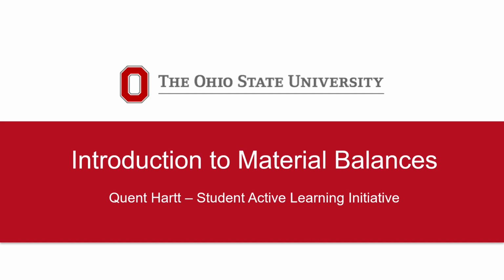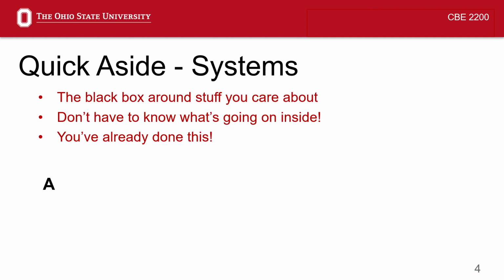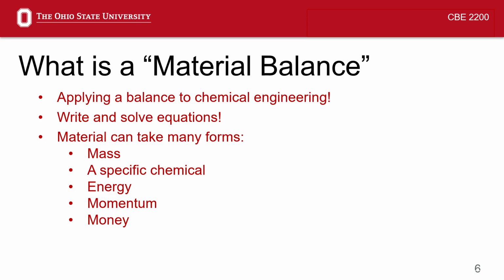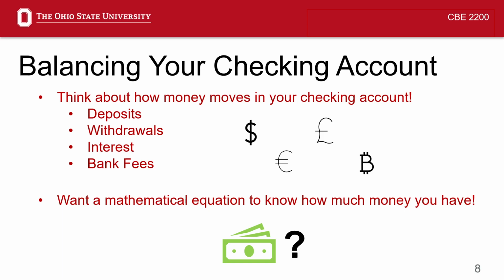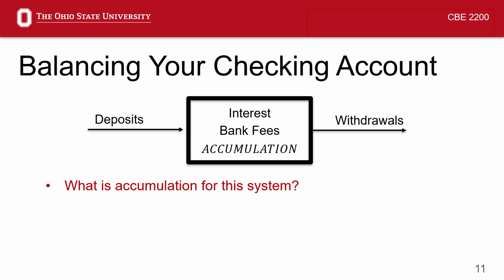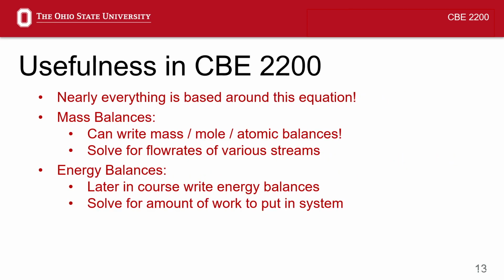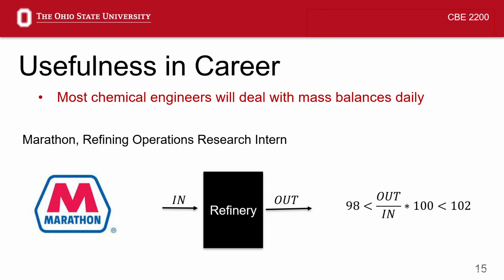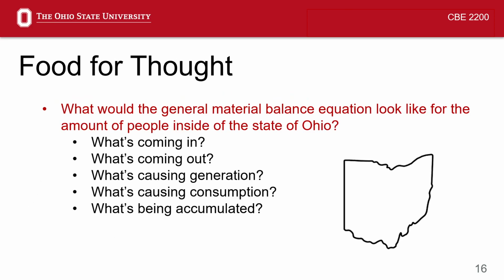Introduction to Material Balances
A part of the Student Active Learning Initiative, senior Quent Hartt introduces the concept of a balance and how they will become the bread and butter of being a chemical engineer.